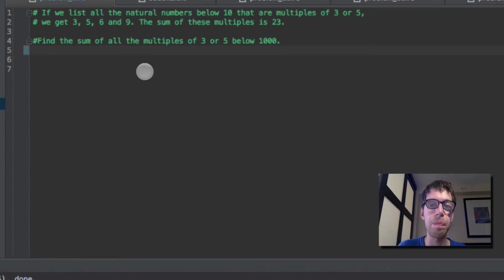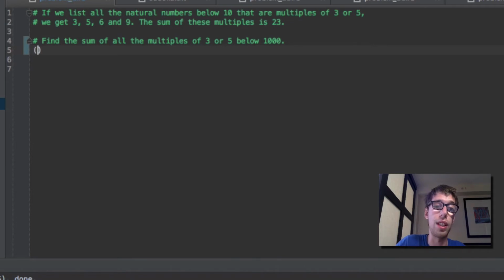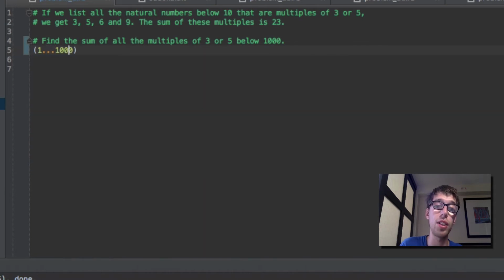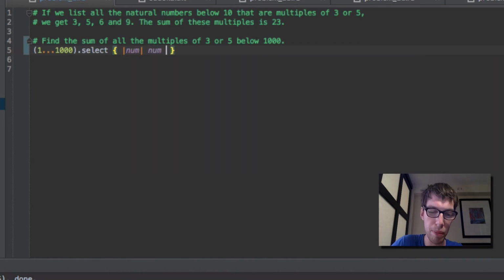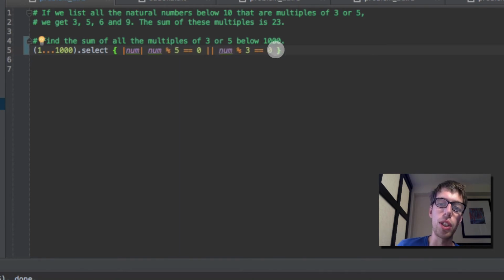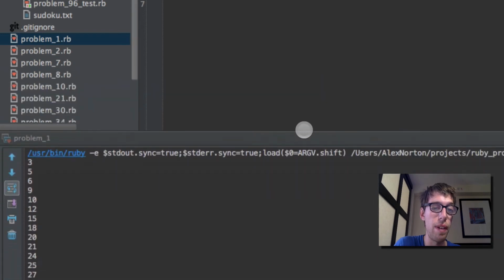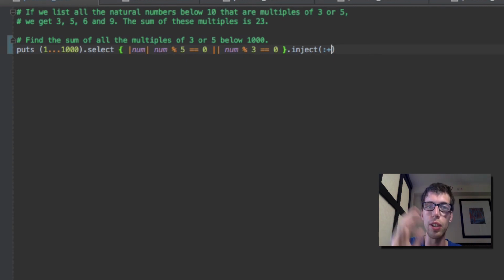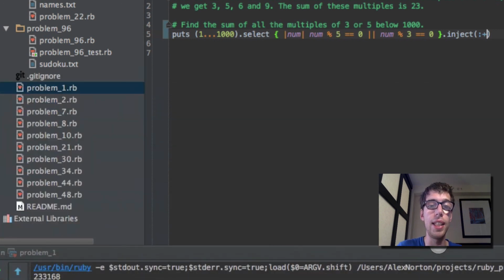Ruby Problems: Euler Problem 1